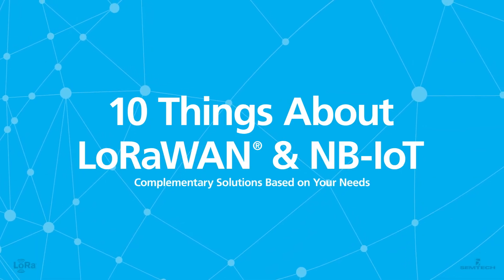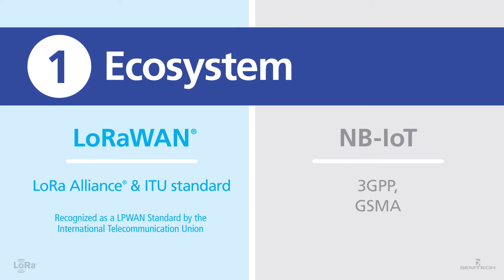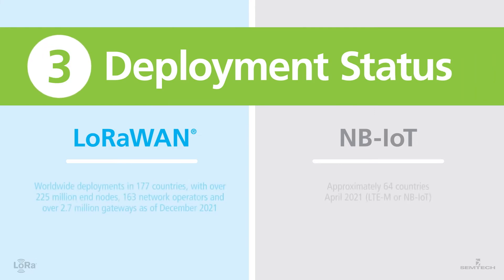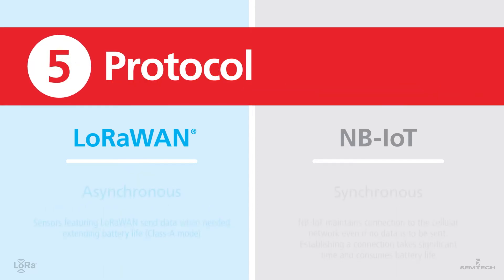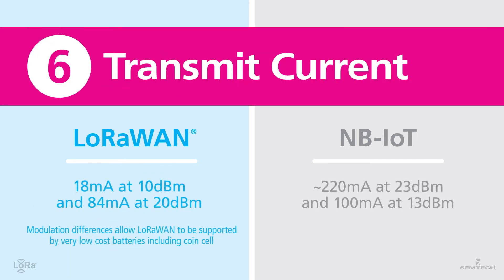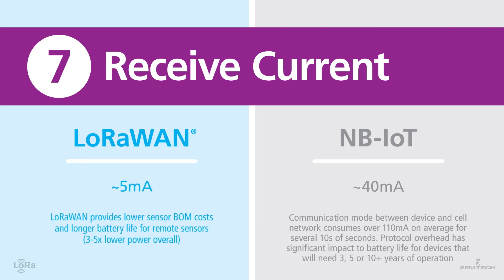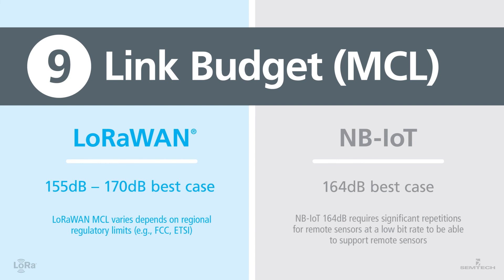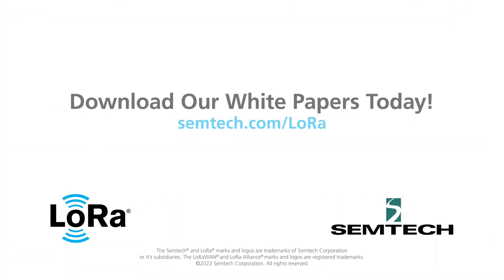10 Things About LoRaWAN & NB-IoT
As the Internet of Things (IoT) continues to revolutionize the way we connect and interact with our devices, there are a number of network options on which to build smart solutions. The most talked about low power wide area networks (LPWANs) are narrow band IoT (NB-IoT) and LoRaWAN®.

Which wireless network solution is right for your application? Compare the qualities of LPWAN solutions side by side in this video. Compare the following qualities:

Ecosystem
Spectrum
Deployment Status
Deployment Options
Protocol
Transmit Current
Receive Current
Data Rates
Link Budget
Mobility